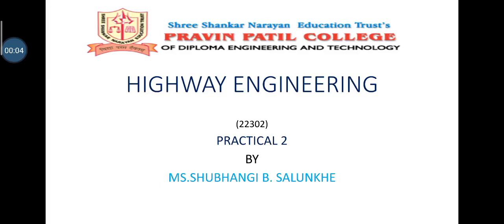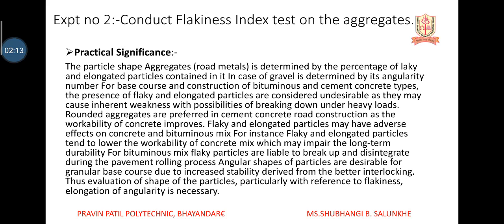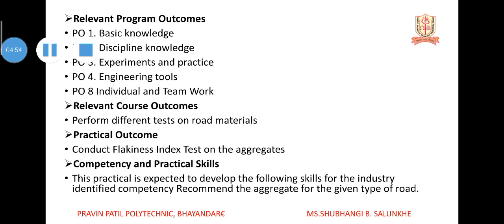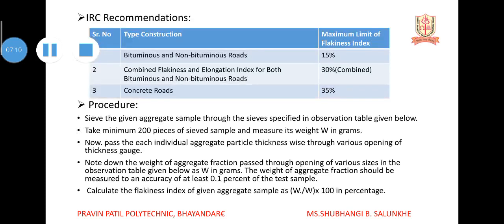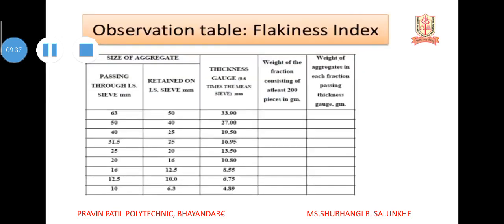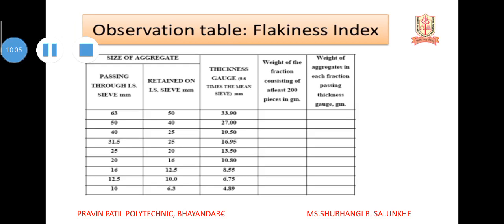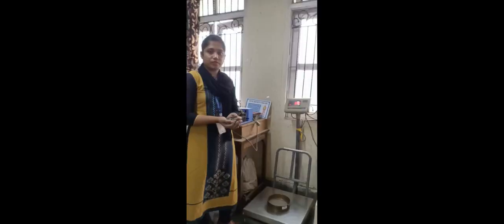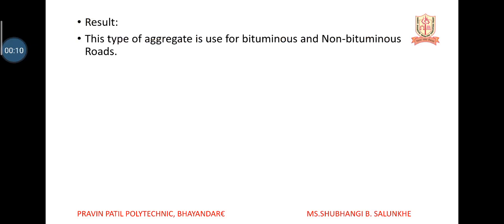HEN practical 2